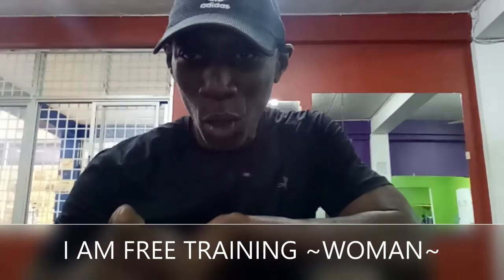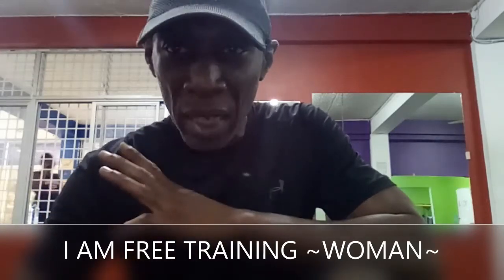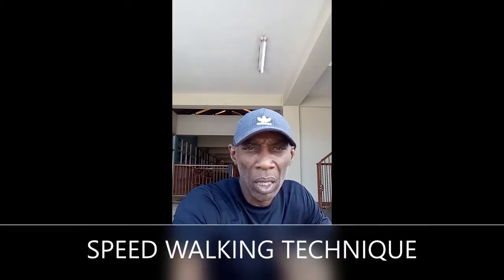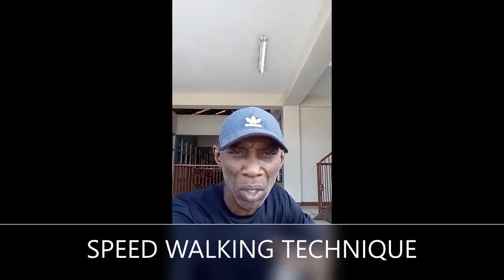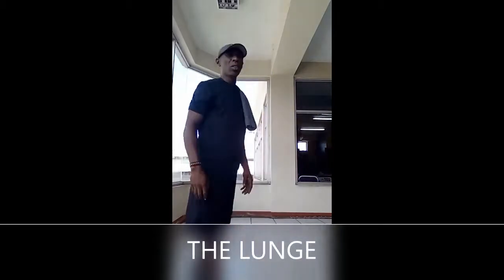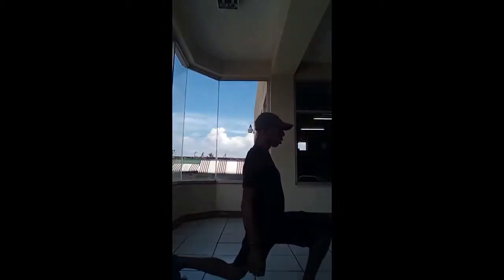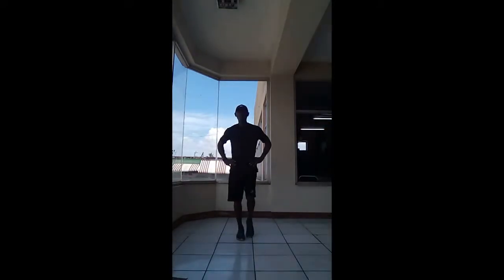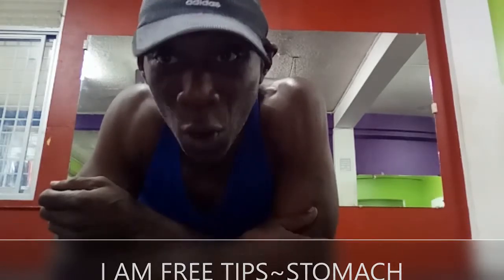I Am Free Training Tips For ~Women~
During the holiday season many ladies asked for a few tips on loosing belly fat, shaping hips, thighs, and the all important butt. Here  are a few of those tips for my ladies out there who want to improve the body parts that are giving trouble. Follow these simple exercise daily  3 sets of each exercise with a count of 20-25 repetitions and the results will been seen within a few weeks, plus you will also feel stronger in these areas day by day.

GetReady!!! Next up, the routine for the Men who don't want to use weights to make gains.